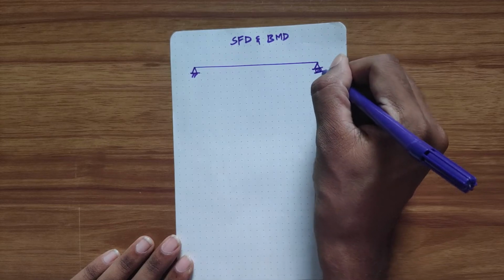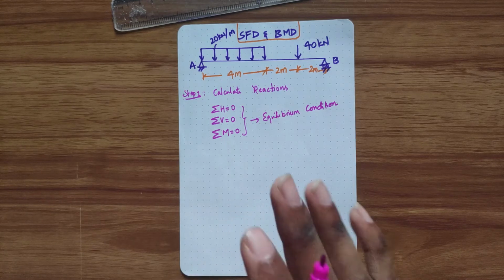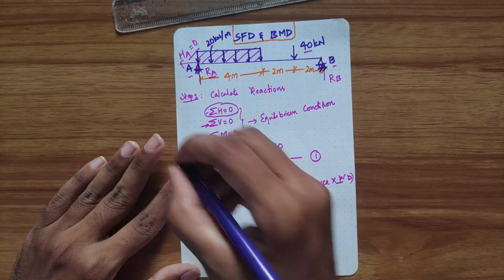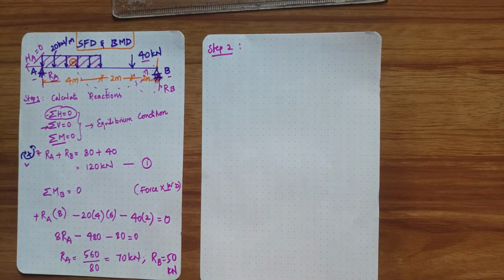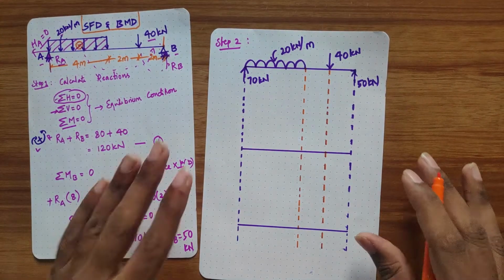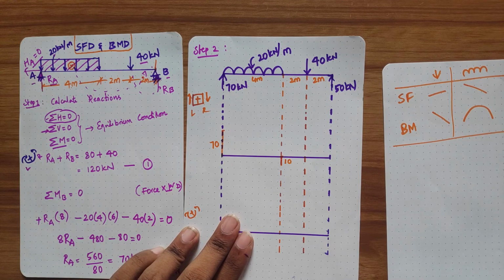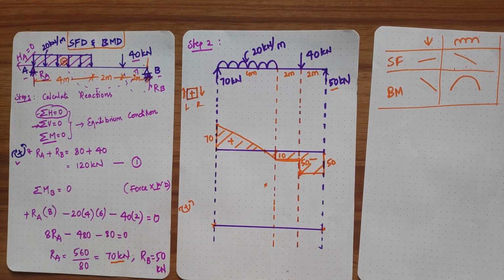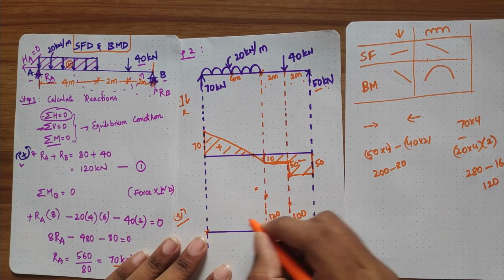SFD & BMD | Example 1 | EASY METHOD | STRENGTH OF MATERIALS | CIVIL ENGINEERING IS EASY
Shear force and Bending Moment diagram - Solved example Explained in the easiest way possible, any doubts or clarifications regarding the problem can be posted in the comment section